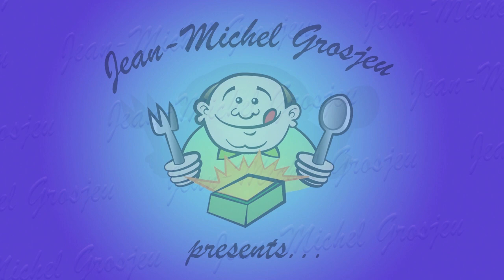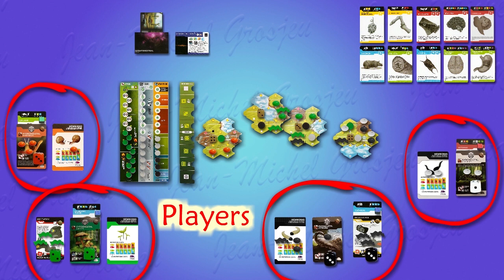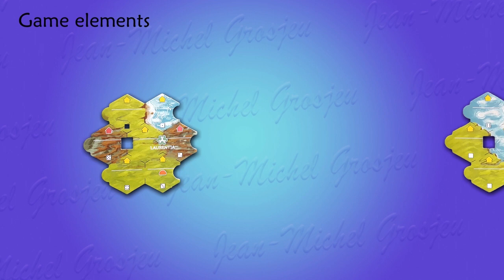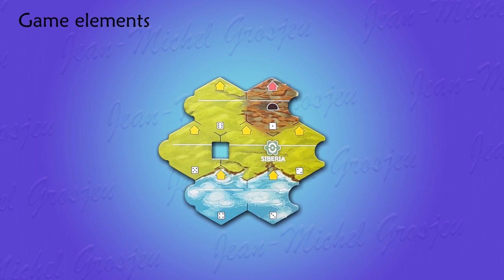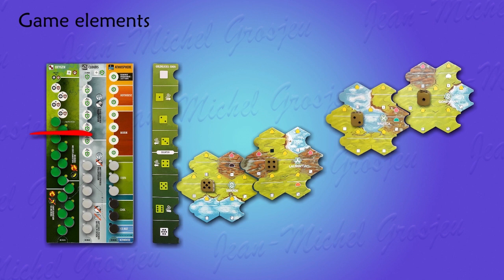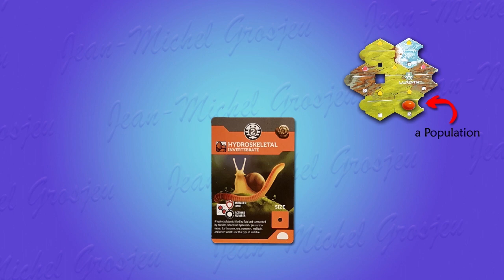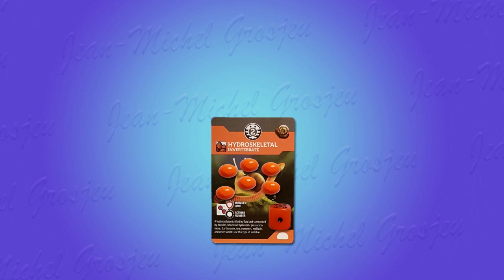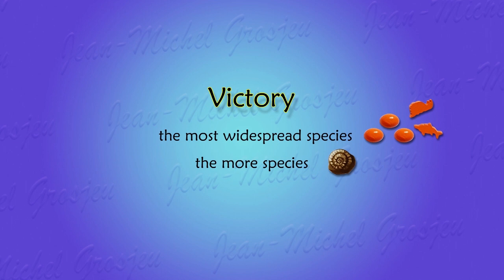BiosMegafauna : rules tutorial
This is our first try at JMG videos translation. Comments are welcome !